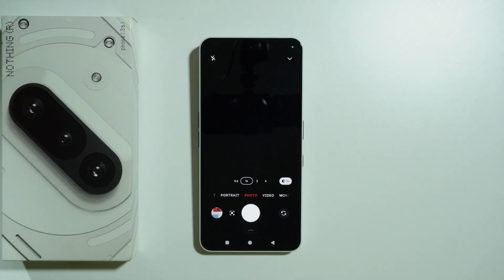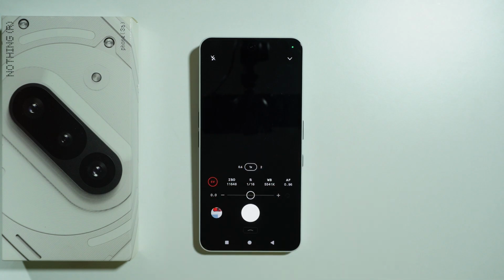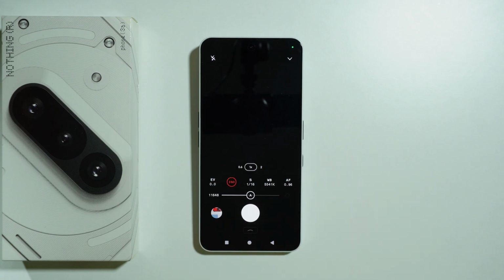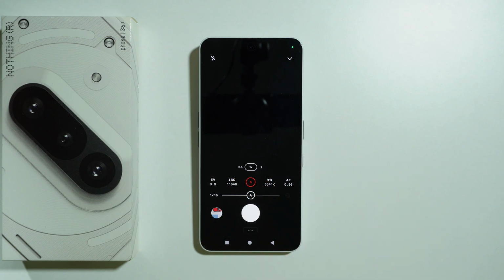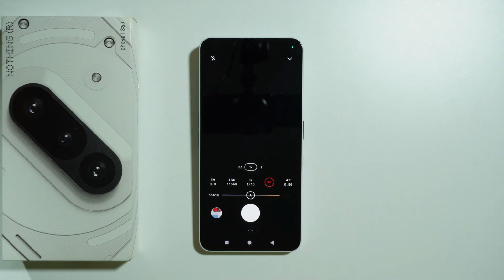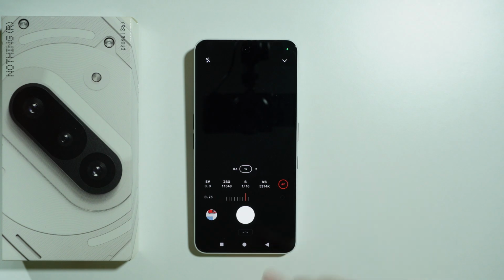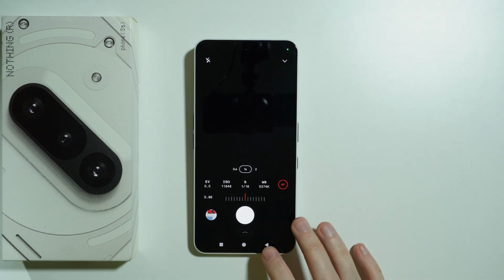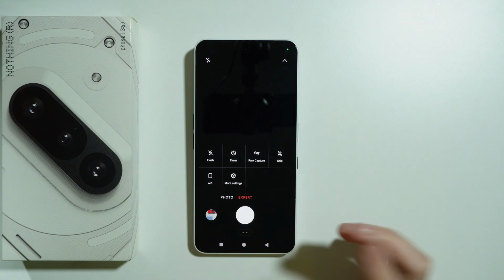Nothing Phone 3a: How to Use Pro Mode in Camera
In this video, we show you how to use Pro Mode in the camera of your Nothing Phone 3a. Pro Mode allows you to take full control of settings like exposure, ISO, white balance, and focus for a more professional photography experience. We’ll guide you through the steps to activate and use Pro Mode, unlocking the potential for high-quality, customizable shots.